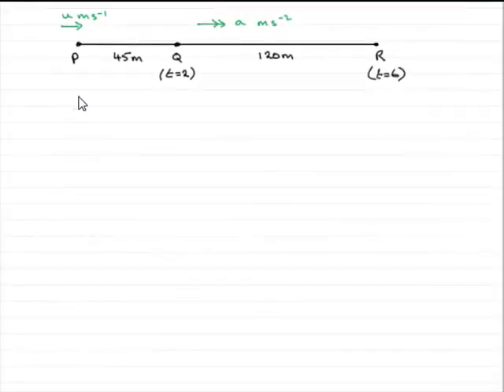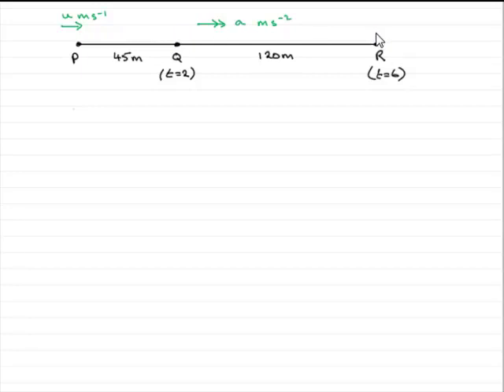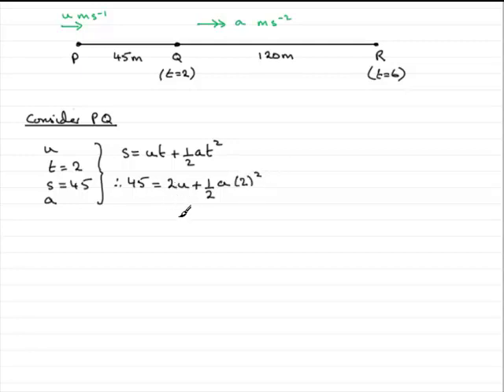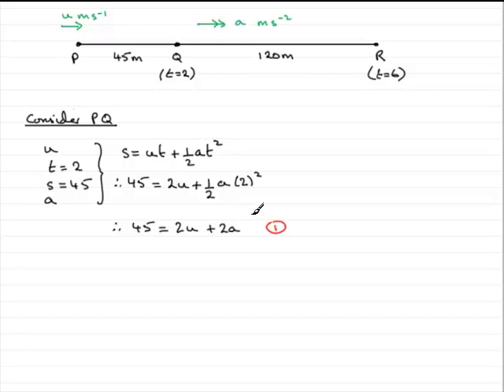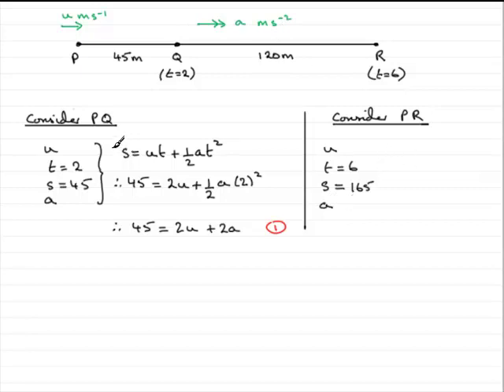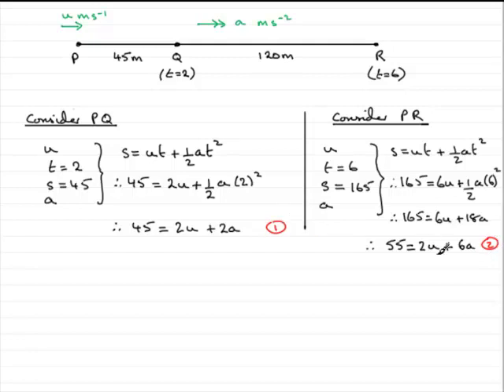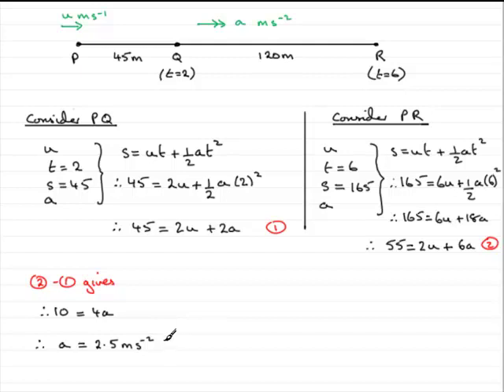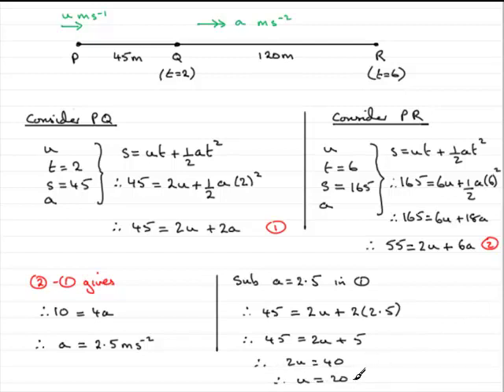A-Level Mechanics Edexcel M1 June 2009 Q1 : ExamSolutions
Worked solution to this question on constant acceleration. To see the question goto ExamSolutions